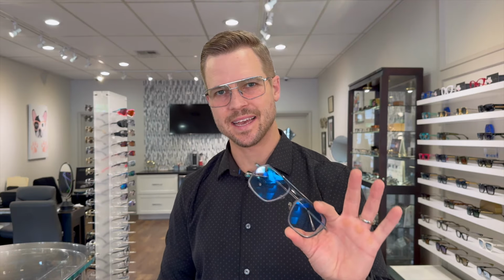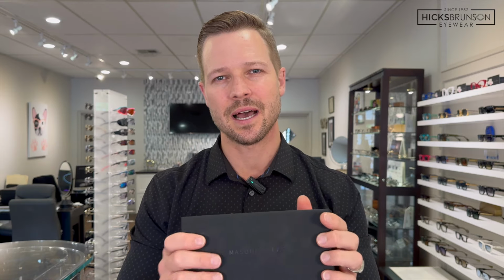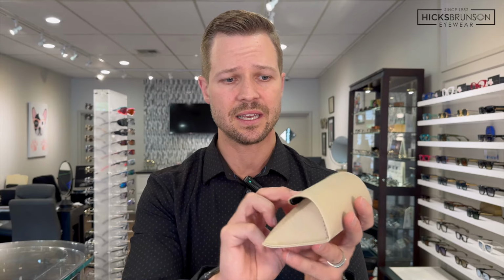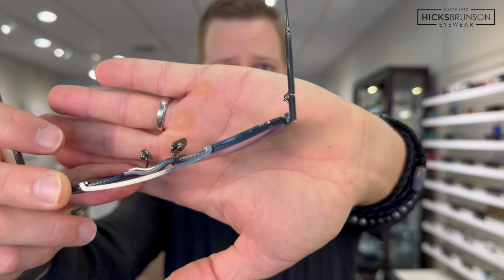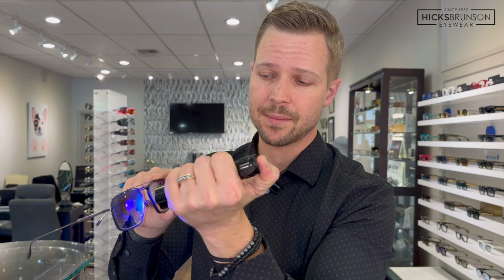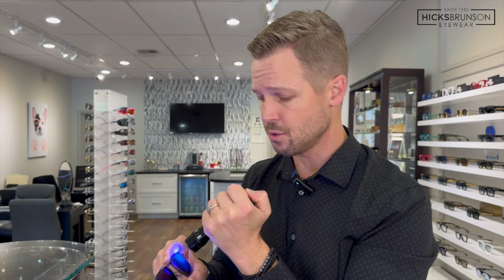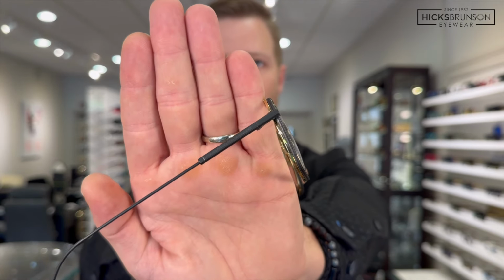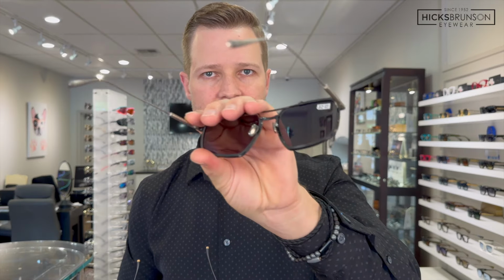Masunaga K3 Taka | Blue Tint & Blue Mirror on Transitions XTRActive Brown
The Taka is a beautiful titanium navigator shaped Japanese design by Masuanga. It comes from the rare and high end K3 collaboration. These pieces were originally inspired by the late KENZO TAKADA. Each one is handcrafted with meticulous attention to detail.

In this video we showcase a custom set of lenses tinted in Sky Blue gradient at an indoor 30% density with a blue flash mirror.  This was all done on a lens with Transitions XTRActive brown technology so these frames can now be worn comfortable both indoors and outdoors.  They style of the blue tint and mirror perfectly plays off of the Navy blue and silver titanium rim colors.

The Tobi sunglasses version is also featured along side the Taka in this video.

0:00 Intro
1:40 Masunaga: The Brand
2:34 Unboxing the Taka
3:10 The Taka Frame
4:19 Antique Opera Glasses Inspo
4:52 Lenses: Blue Tint & Mirror
5:55 Transitions XTRActive Demo
7:57 Taka in Black / Gold
8:47 Frame Size
9:05 Tobi Sunglasses
10:17 Close